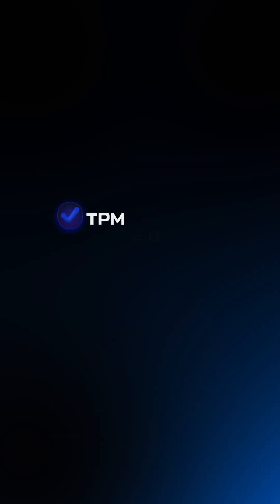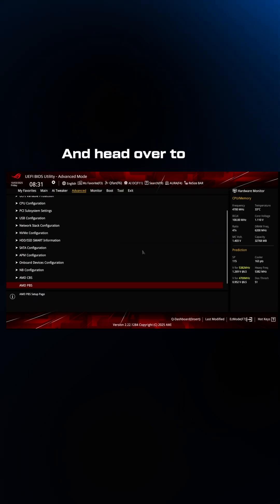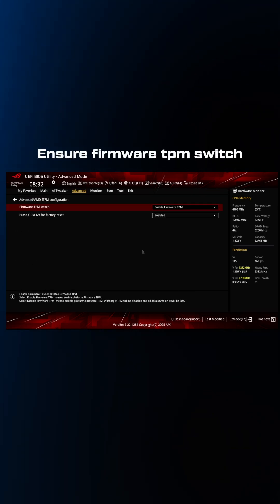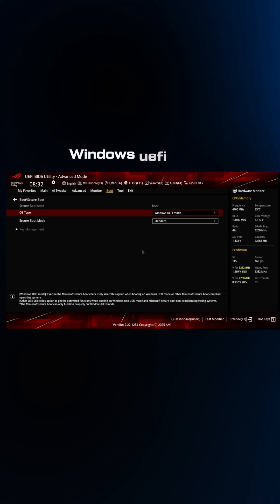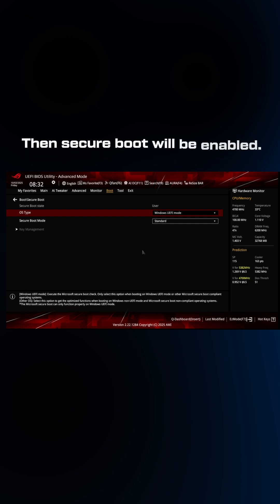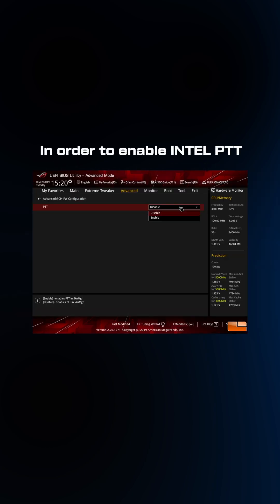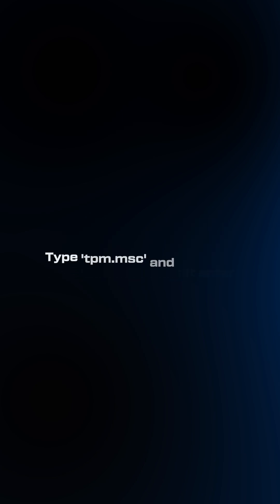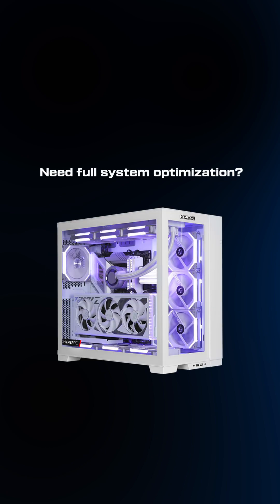Your BO7 won’t launch until you do this in BIOS 👇